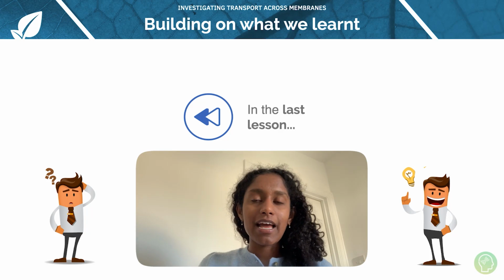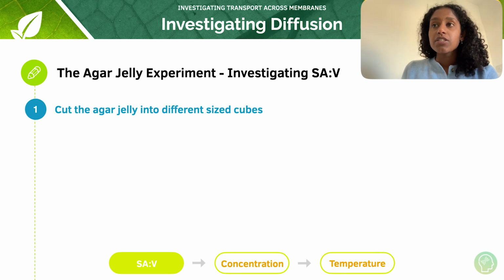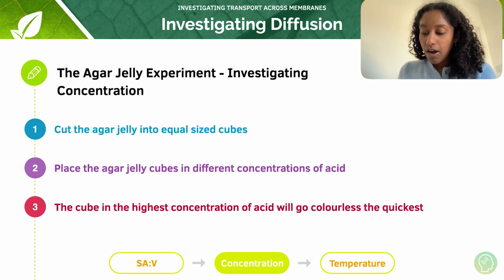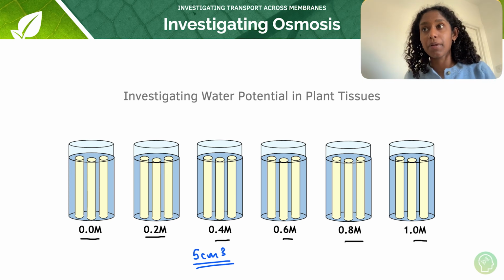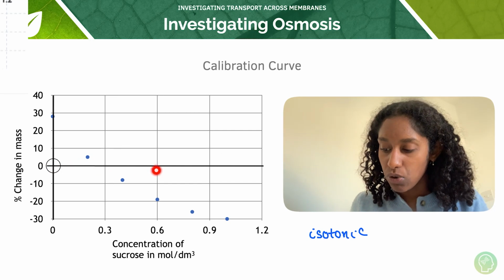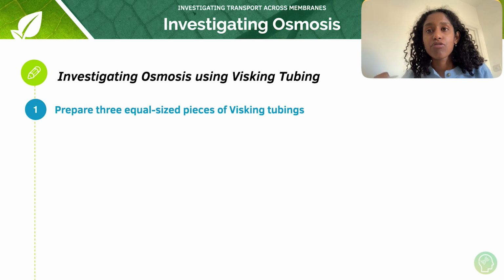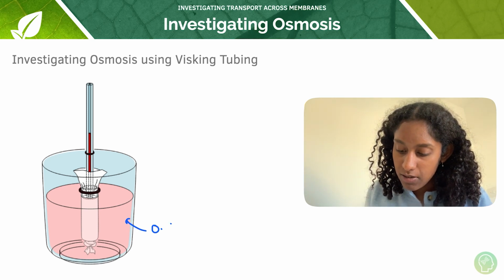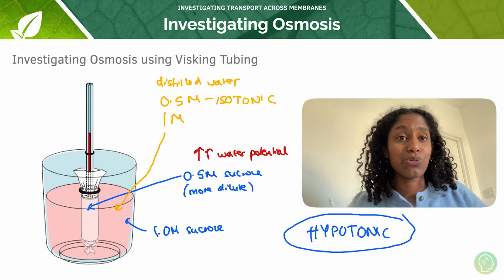Investigating Transport Across Membranes | A Level Biology | OCR, AQA, Edexcel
This week we are revising Investigating Transport Across Membranes

A-Level Biology can be tough but fortunately we’ve made this tutorial to help you score the A* you need for questions on everything to do with Investigating Transport Across Membranes.

We can investigate how diffusion occurs in biological cells by using cubes of agar jelly. The basic concept of this experiment is outlined below:

The agar jelly contains a pH indicator. We can make up agar jelly with an alkaline solution (e.g. sodium hydroxide) and add a few drops of phenolphthalein to it before the jelly sets. Phenolphthalein is a pH indicator which turns pink in the presence of alkaline solutions, thus, the jelly will have a bright pink colour.

The agar jelly is placed in an acidic solution. Once the jelly has set, we can cut it up into cubes and place it in an acidic solution, such as dilute hydrochloric acid.

The agar jelly is neutralised by the diffusion of the acid. The acidic solution will slowly diffuse into the agar jelly and neutralise the alkaline solution. As it does, the jelly will lose its pink colour and become colourless, as phenolphthalein turns colourless in non-alkaline environments.

We can alter different parts of this experiment to model how different factors affect the rate of diffusion.

Cut the agar jelly into different sized cubes to investigate the effects of surface area. Cut the jelly into cubes of different sizes and work out each cube’s surface area to volume ratio. For example, a cube with 2cm edges will have a surface area to volume ratio of 3:1.

Place the cubes in the same volume and concentration of acid. Put the cubes into containers which hold the same volume and concentration of hydrochloric acid. Then measure the time it takes for the different cubes to go colourless.

The cube with the largest surface area: volume ratio will go colourless the quickest. The cube with the largest surface area: volume ratio has the greatest amount of space available for the hydrochloric acid to diffuse into the jelly so it will be neutralised the fastest.

Place the agar jelly cubes in different concentrations of acid. Cut the agar jelly into equal sized cubes and put them in different containers, each with a different concentration of hydrochloric acid. Measure the time it takes for the different cubes to go colourless.

The cube placed in the highest concentration of acid will go colourless the quickest. The cube placed in the container with the highest concentration will have the greatest concentration of acid being diffused into the jelly per minute. As such, it will go colourless the quickest.